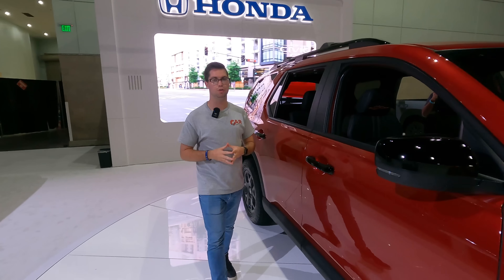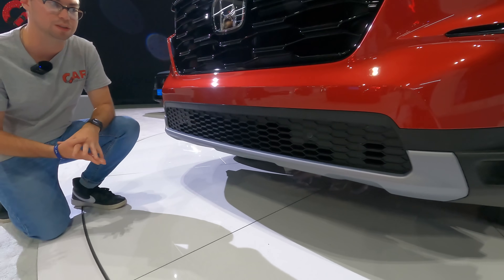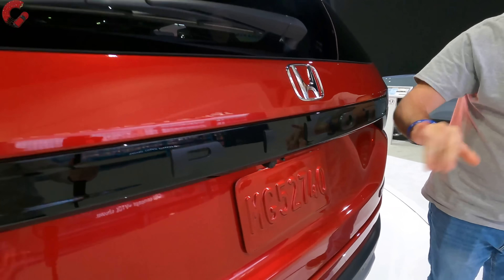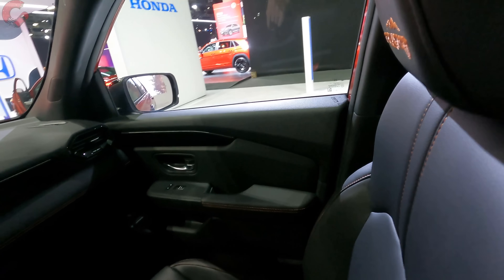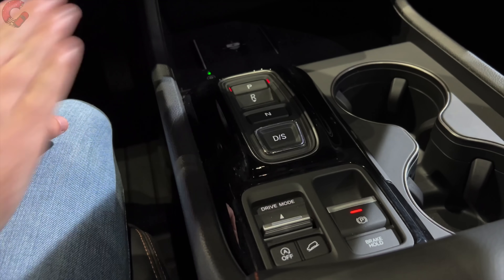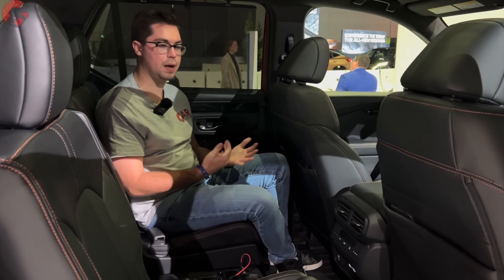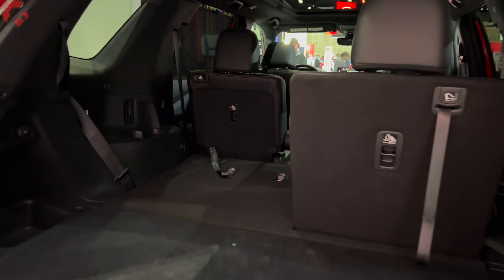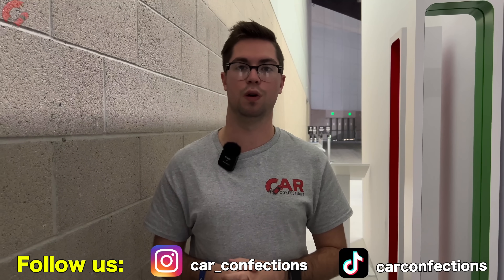2023 Honda Pilot // It's LARGER, but is it BETTER than Palisade & Highlander??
Meet the tougher and larger ALL-NEW 2023 Honda Pilot TrailSport! Returning to a look similar to the 2nd generation Pilot, the 2023 Honda Pilot trades its minivan design for a tougher and squared-off look. But competition is fierce, so should you pick this new Pilot 2023 over the Toyota Highlander, Kia Telluride, Hyundai Palisade, and Nissan Pathfinder??

0:00 Intro
0:45 Detailed Exterior Walkaround
4:08 Interior Design & Cargo
11:52 Powertrain, Pricing and Availability